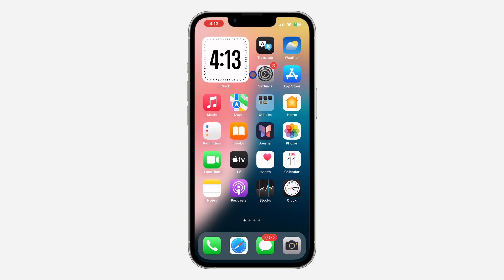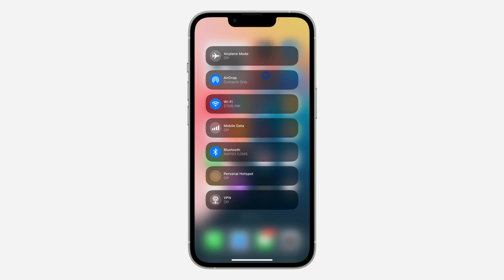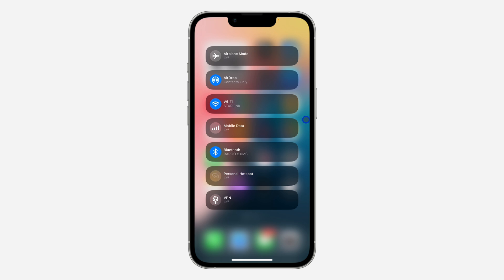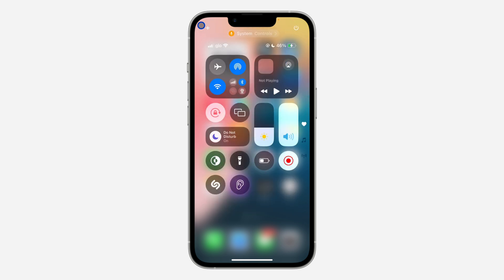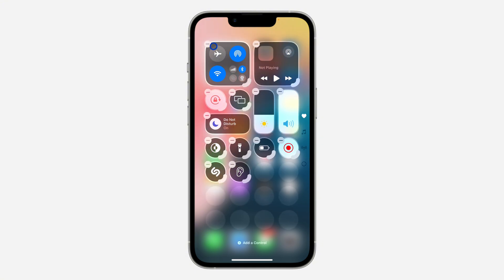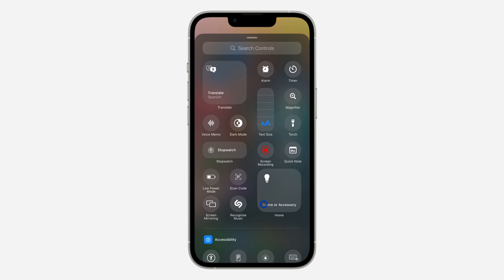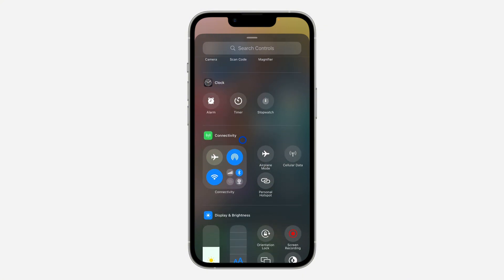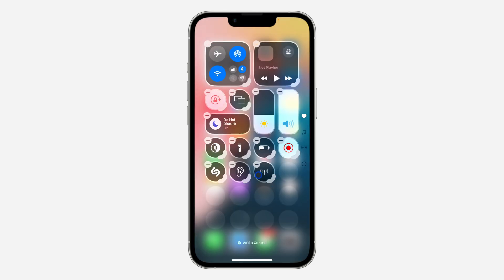How to Turn On/Off Mobile Data on iPhone - iOS 18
Master the essentials of iOS 18 with our step-by-step guide! 📱🔌 Discover how to effortlessly toggle mobile data on and off on your iPhone, ensuring you’re always in control of your data usage. Watch now and take charge of your mobile data usage with iOS 18!